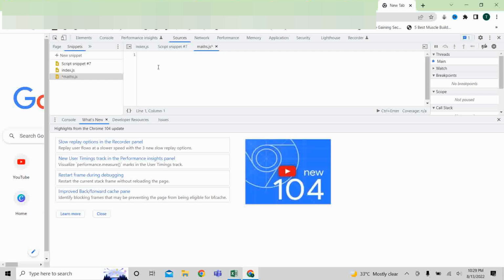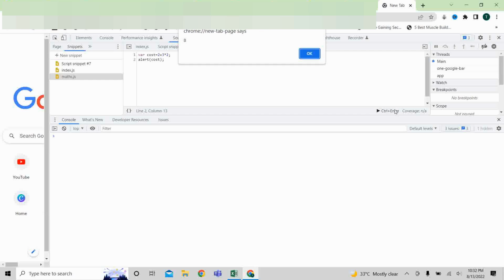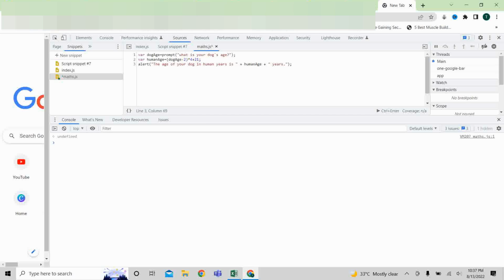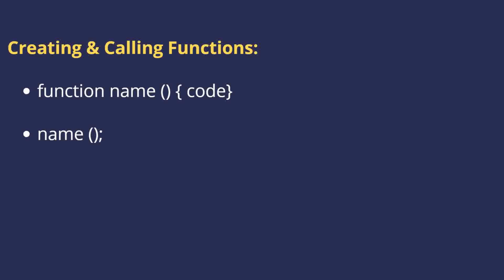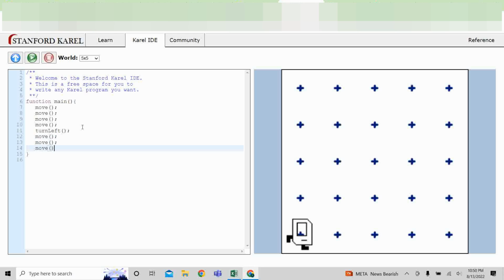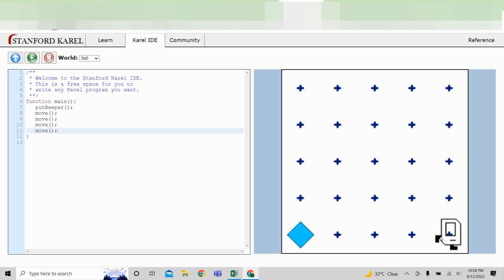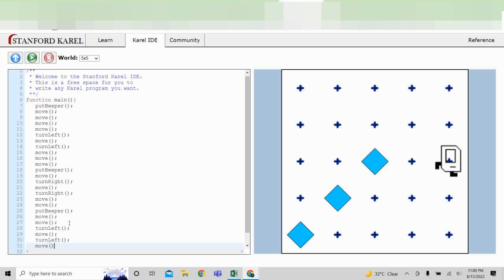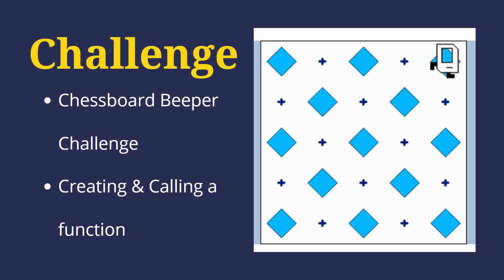Step-4: How to Create and Call Functions in JavaScript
This is a complete web development Bootcamp 2022. In this video, you will learn about arithmetic in javascript, increment and decrement expression and then at the end, you will see creating and calling functions using a new project.

Time Lapse:
Introduction- 01:00
Arithmetics- 01:26
Challenge- 06:00
Increment and decrement expression- 08:00
Quiz- 09:40
Creating and calling functions- 10:00
Challenges- 11:30
Conclusion- 23:00

The packages used in the atom that are recommended are as follows:
1. atom-ternjs
2. autoclose-html-plus
3. emmet
4. ssslint
5. pigments
6. language-ejs
7. atom-beautify